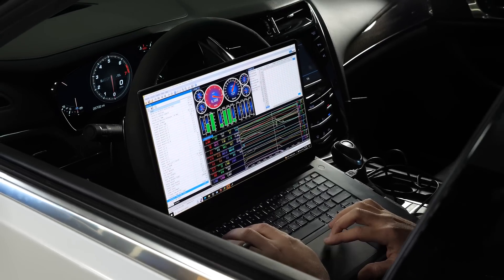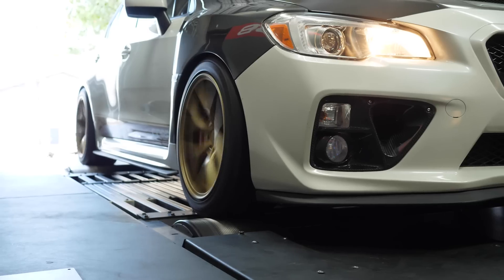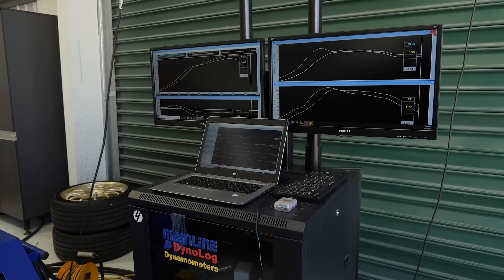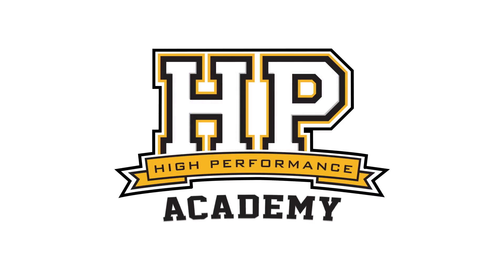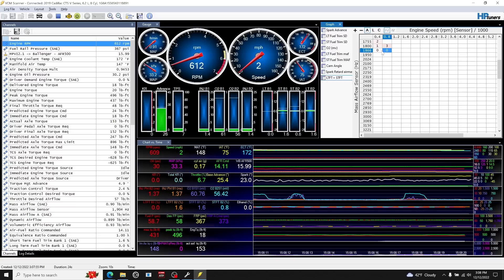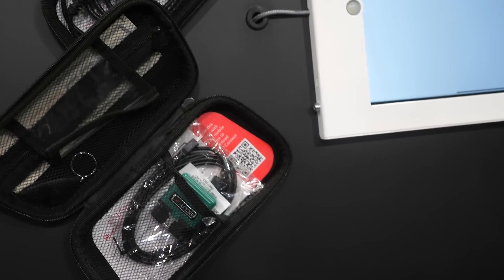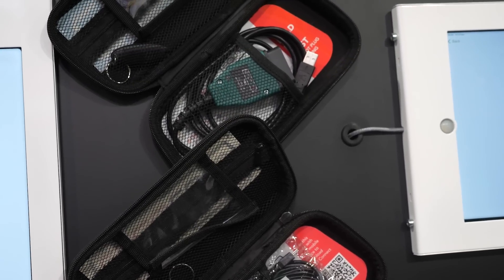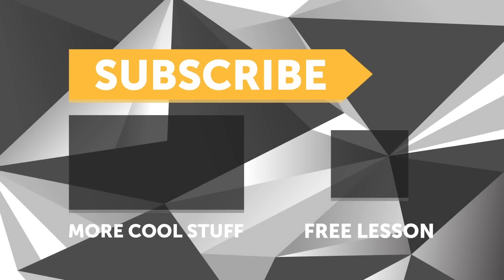Why Don't We MAX Out Torque Tables?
The introduction of drive-by-wire throttle has changed the game for what is possible when it comes to electronic engine control systems, but is it all as simple as just opening a torque request table and tuning everything to 11?

As Paul Blamire of EcuTek explains, no, it is far from that simple but also not by any means unmanageable.
TIME STAMPS:
0:00 - Paul Blamire | EcuTek
0:23 - What Came Before
1:19 - Torque-Based Tuning Introduction
2:01 - DBW Advantages
2:49 - DCT Transmissions
4:44 - Consistant Torque
5:22 - Main Torque Request
6:44 - Different Adjustments For Same Result
7:25 - Why Not Max Our Torque Tables?
9:24 - Torque Limiters
12:27 - Thanks Paul!
12:42 - The More You Know The Faster You Go!